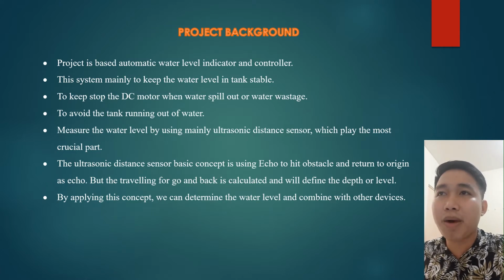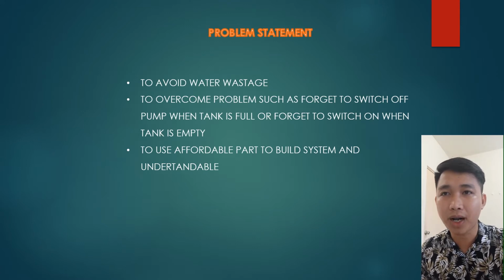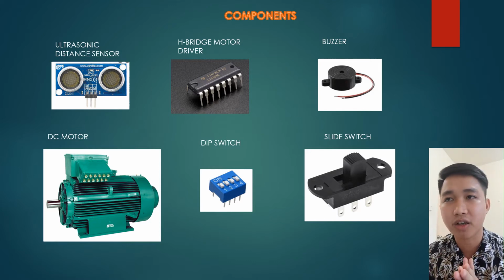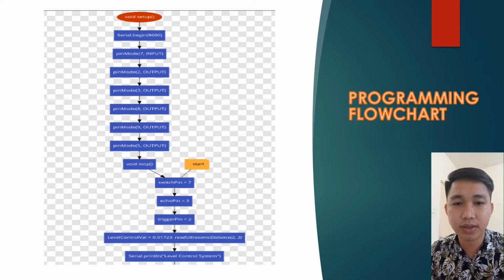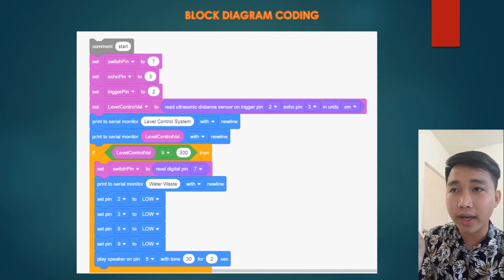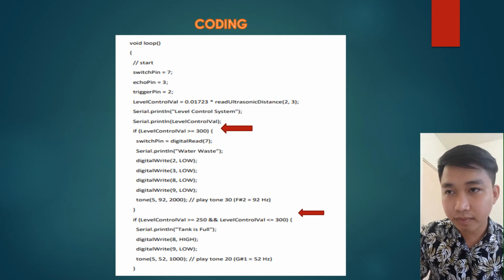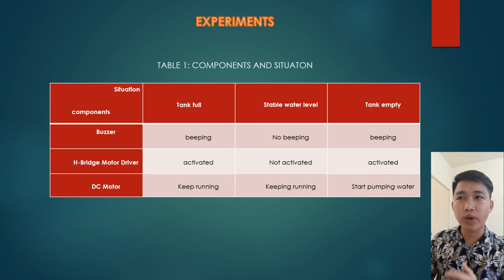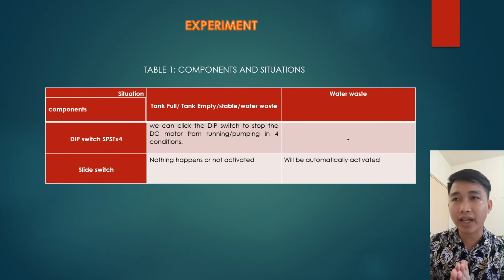WATER TANK LEVEL CONTROLLER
This is assignment video recorded presentation for subject MEC523 (Microprocessor) under lecturer Sir Dr.Muhammad Asraf Bin Hairuddin.